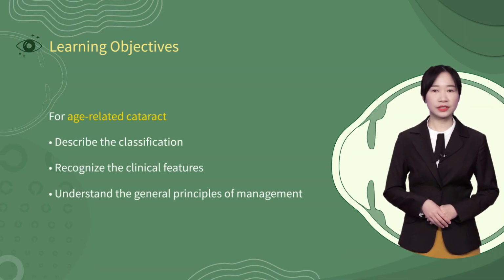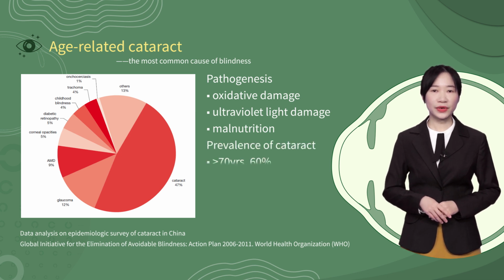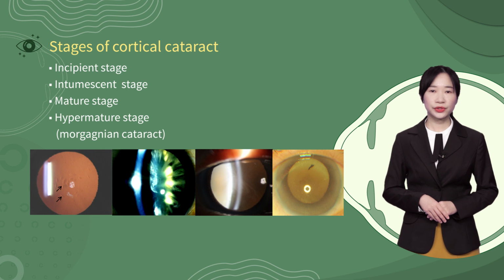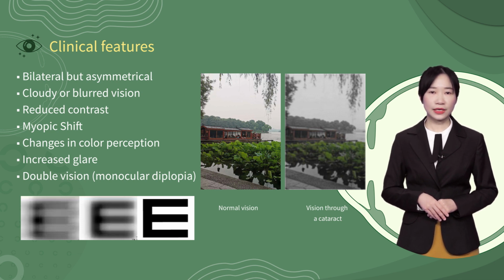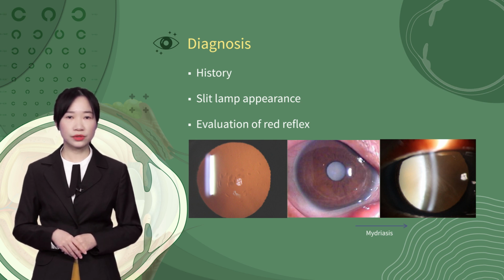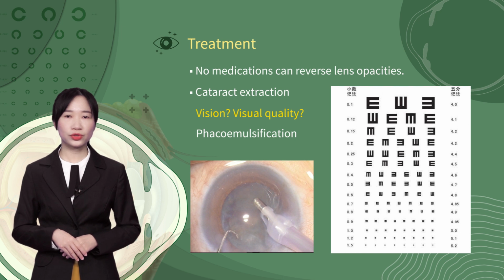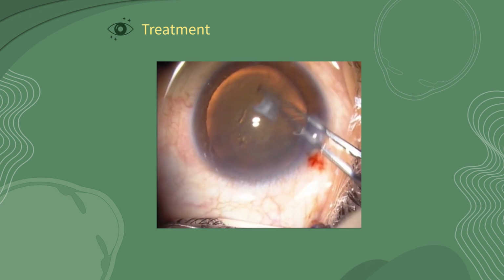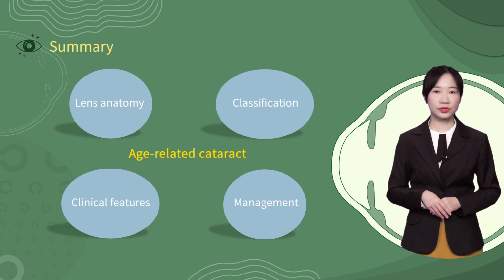9. Cataract: 9 Age-related Cataract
9. Cataract: 9 Age-related Cataract